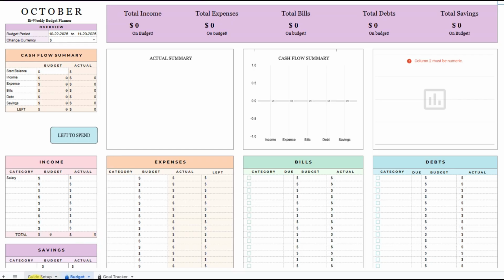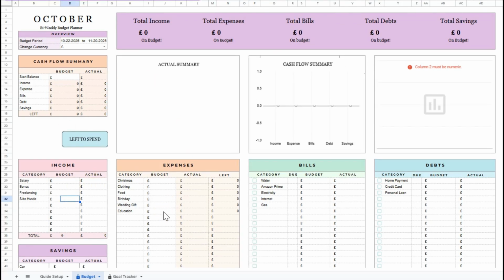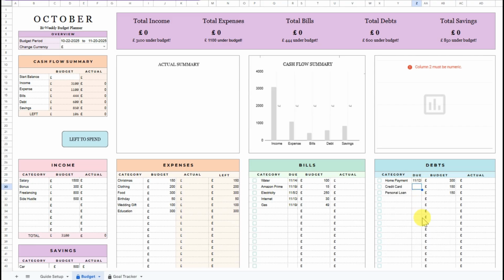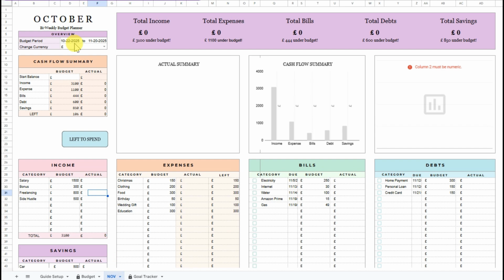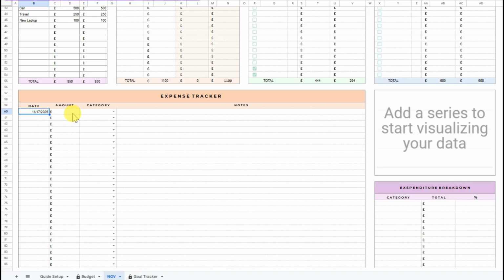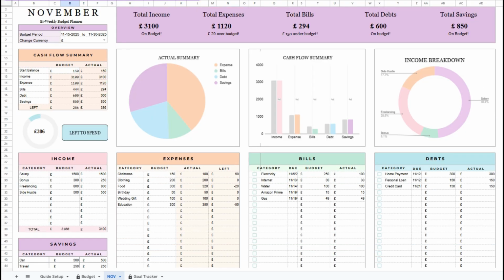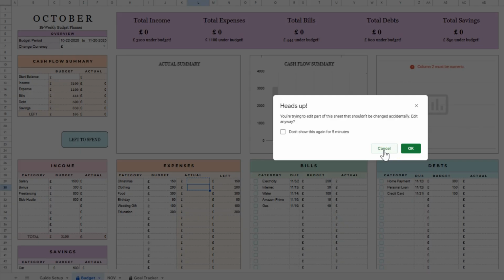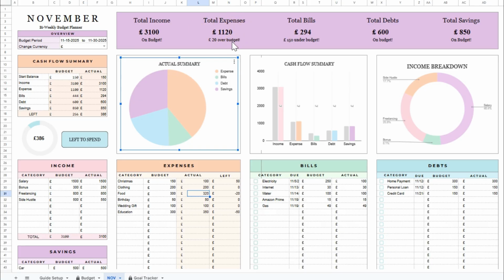Simple Budget Video Guidelines